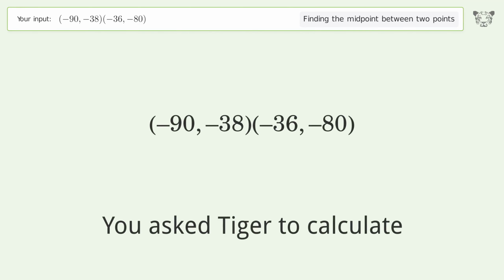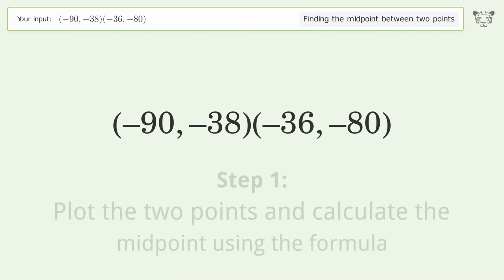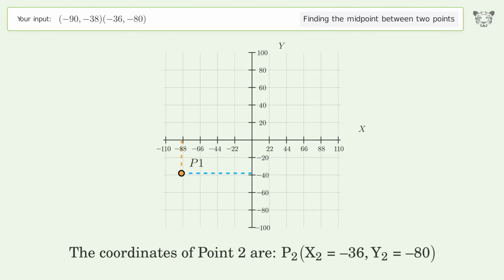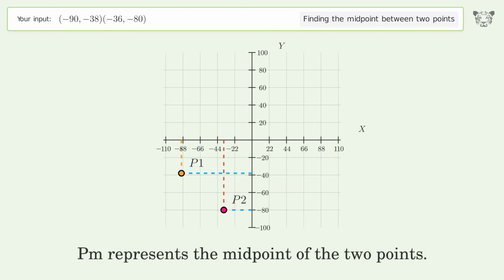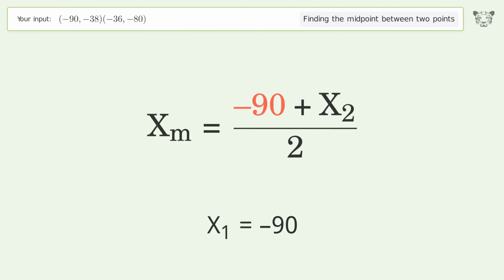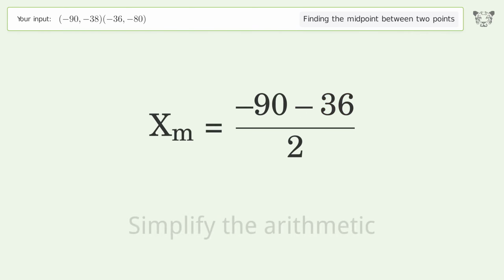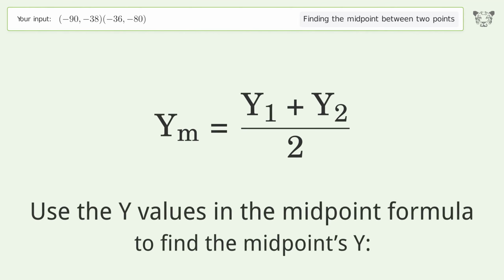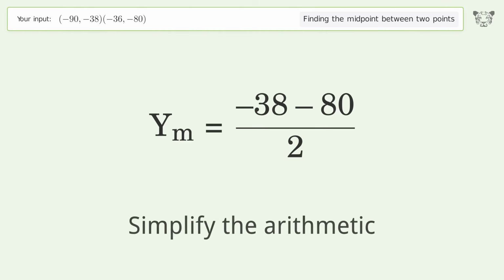Find the midpoint between two points p1 (-90,-38) and p2 (-36,-80): Step-by-Step Video Solution